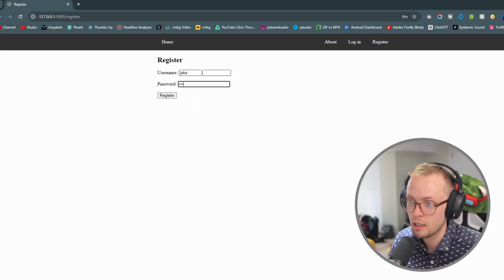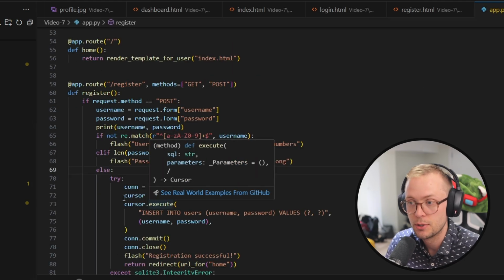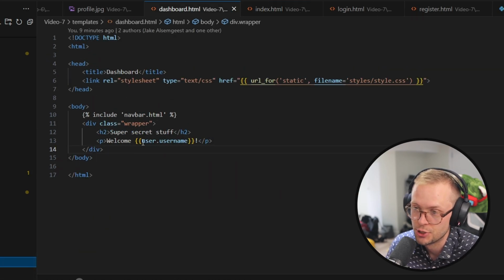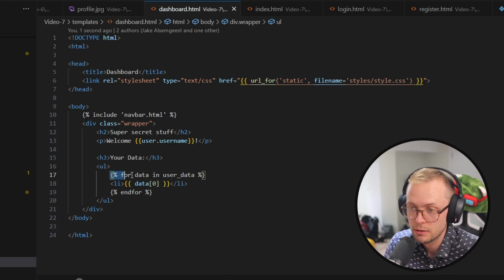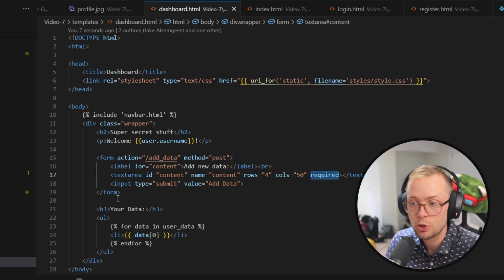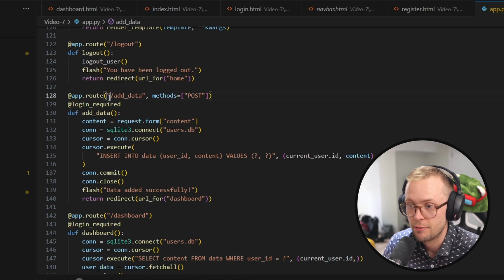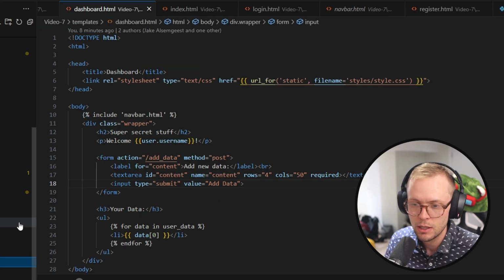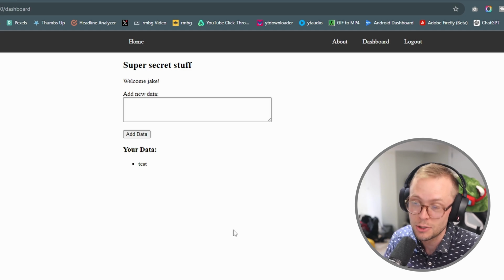Making a CUSTOM User Dashboard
In this video we allow a logged in user to save data to their dashboard.

Timestamps:
0:00 Intro
0:15 Where we're at now
1:47 What changes to make
2:19 Adding a new table
3:56 Reading from the new table
5:14 Showing data from the new table
6:30 Adding a form to add new data
9:07 Adding add_data
11:08 Demo
12:26 Outro